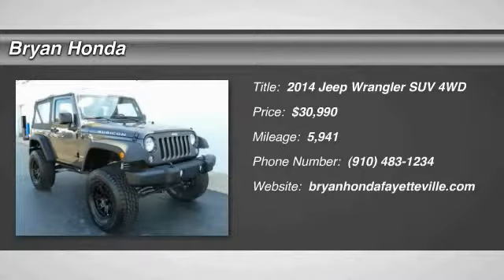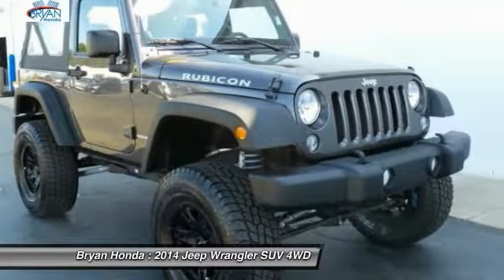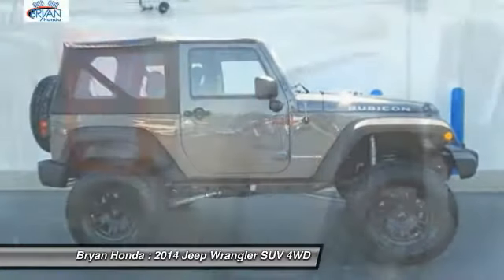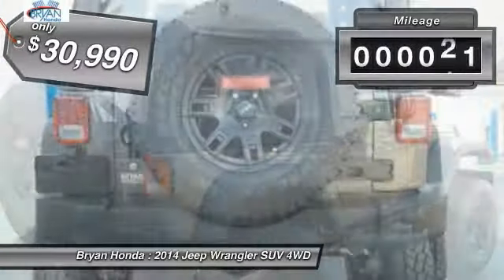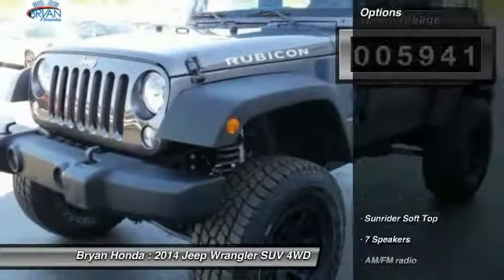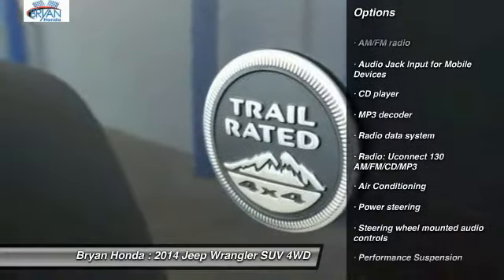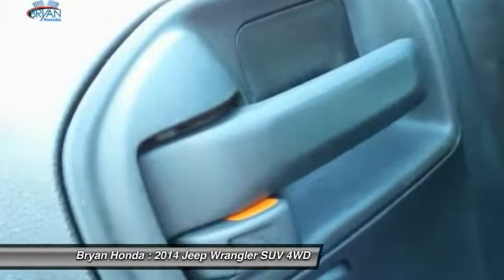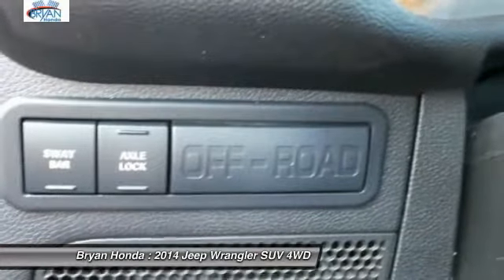2014 Jeep Wrangler Fayetteville NC, Fort Bragg NC, P233546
Bryan Honda
4104 Raeford Rd

Lifted Jeep Wrangler Rubicon, 4WD, NEW TIRES!, Non Smoker, and CLEAN CARFAX!. Air Conditioning, Alloy wheels, Audio Jack Input for Mobile Devices, Front fog lights, Fully automatic headlights, Power steering, Radio: Uconnect 130 AM/FM/CD/MP3, Rubicon Hood Decal, Speed control, Steering wheel mounted audio controls, and Sunrider Soft Top.